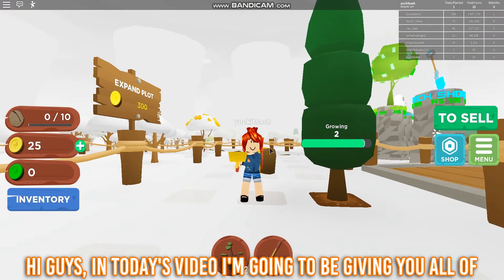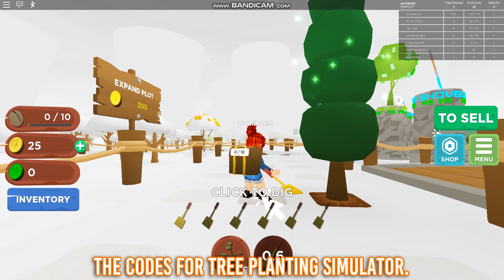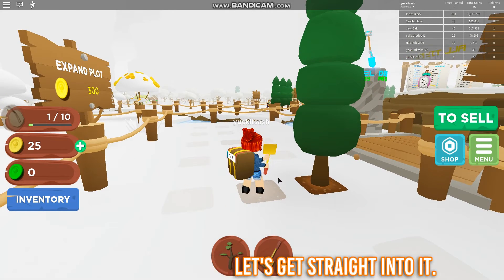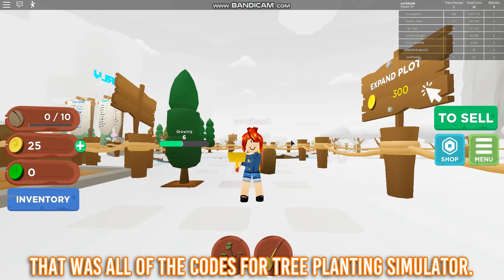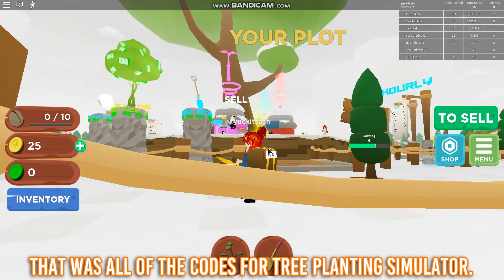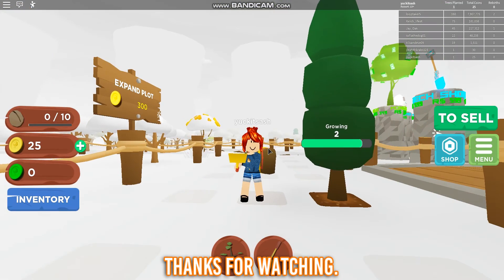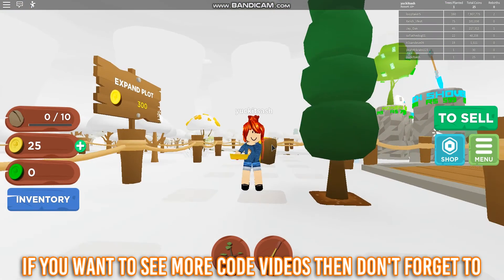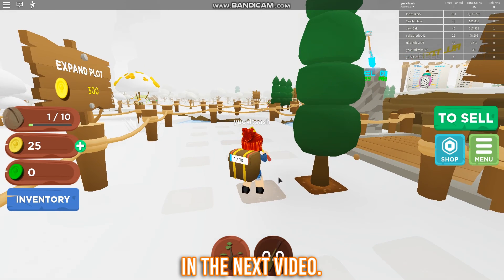ALL *NEW* Tree Planting Simulator Codes Dec 2019 - ROBLOX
CODES USED IN THIS VIDEO:
1000trees
1mvisits
2millionvisits
PenguinSquad
blue
brite
trees